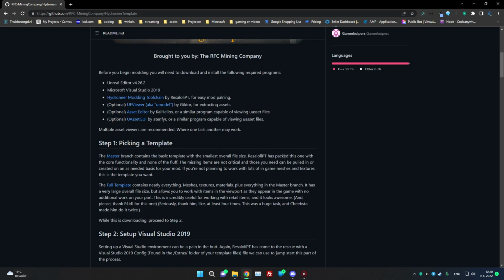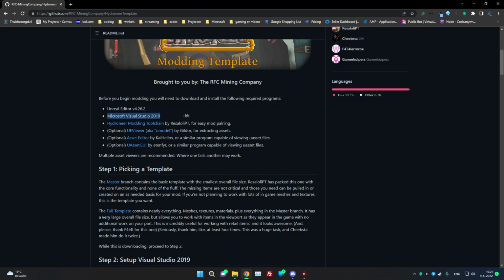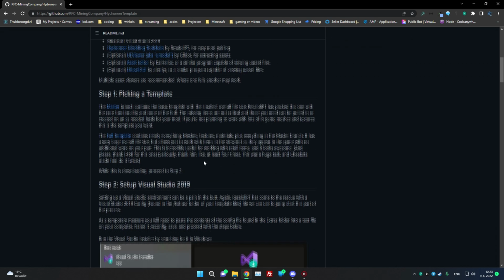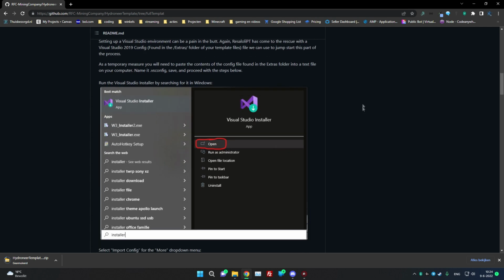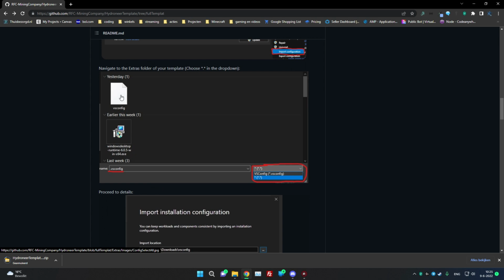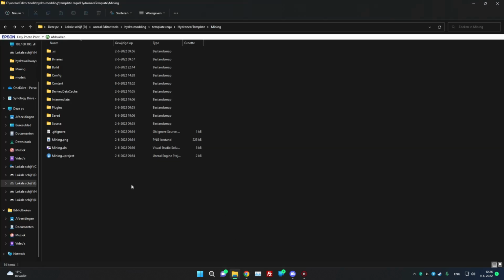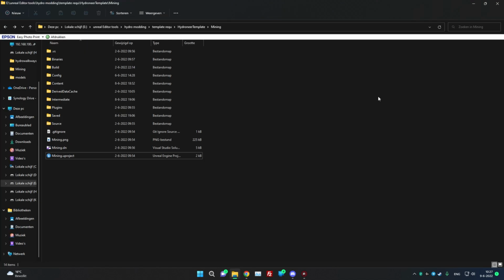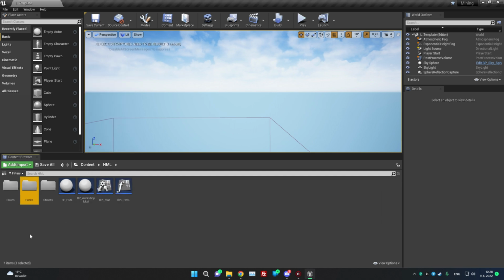Hydroneer 2.0 Modding | The first steps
Want to learn about hydroneer modding? Learn the basics in these series im gonna  walk you through the basics i learned when making my first mod for hydroneer 2.0

NOTE: Game version 3 is out including DLC the steps here still apply however if something is not working right please check the new SDK if the item moved or has renamed classes for help ask on the discord!